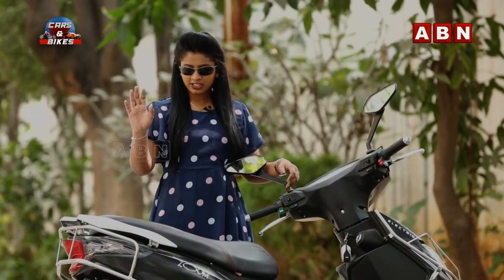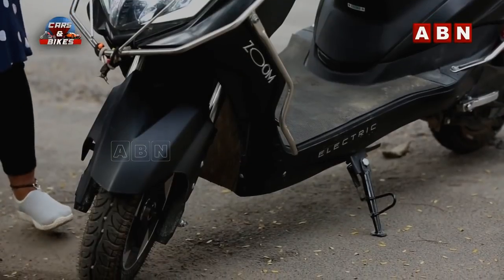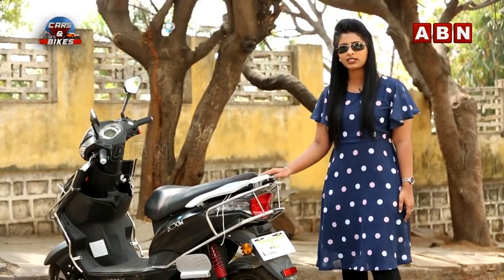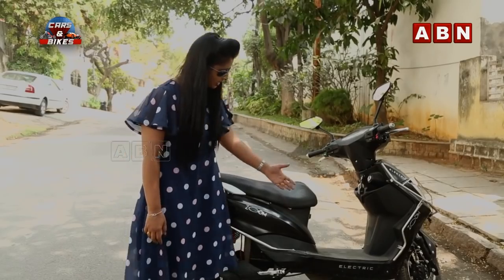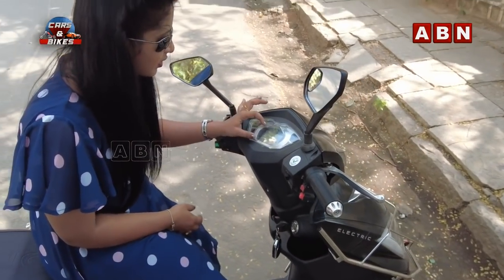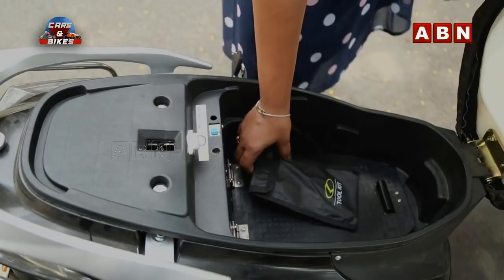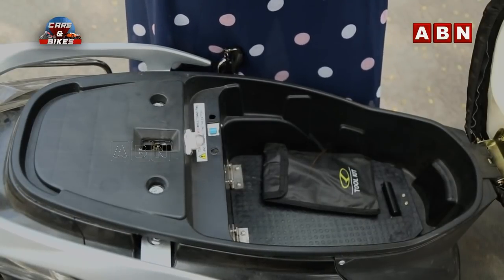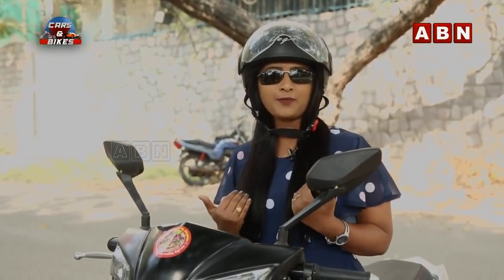ABN Cars & Bikes | Kinetic Zoom Electric scooter | 5/-Rs తో 80 నుండి 100km మైలేజ్ రేంజ్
ABN Cars & Bikes | Kinetic Zoom Electric scooter |
5/-Rs తో 80 నుండి 100km మైలేజ్ రేంజ్
RC, లైసెన్స్ అవసరం లేదు.

ABN Telugu ABN is a 24/7 Telugu news television channel run by Aamoda Broadcasting Network dedicated to the latest political news, live reports, exclusive interviews, breaking news, sports, weather updates, entertainment, business, and current affairs.

 ABN App Links